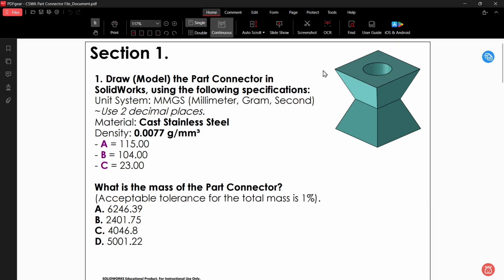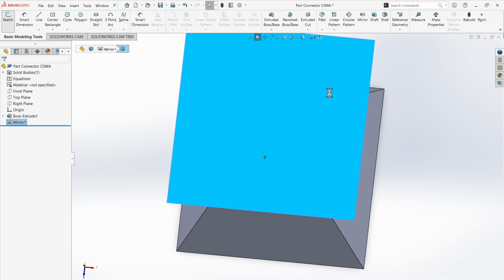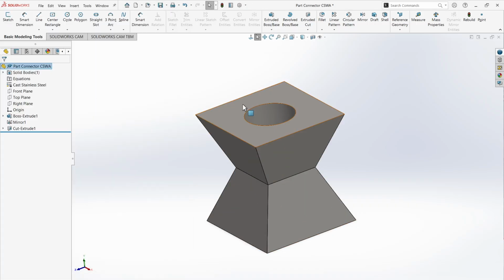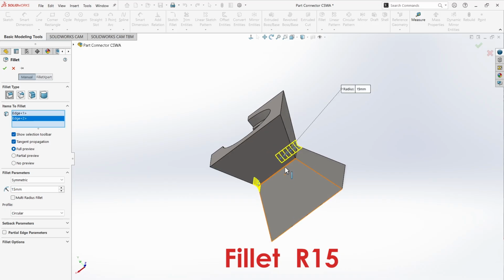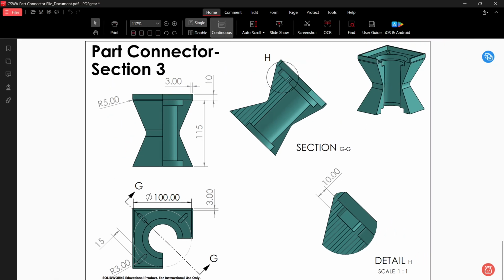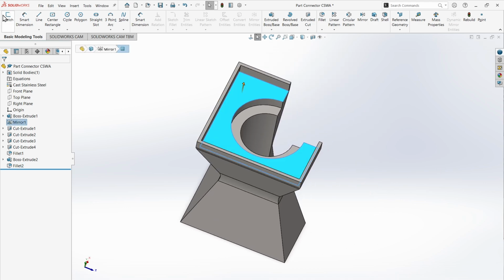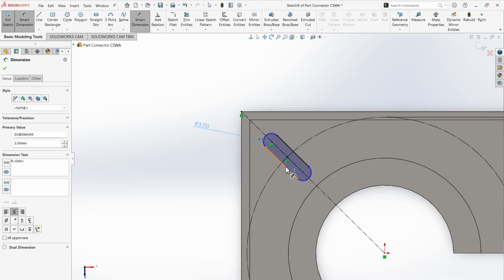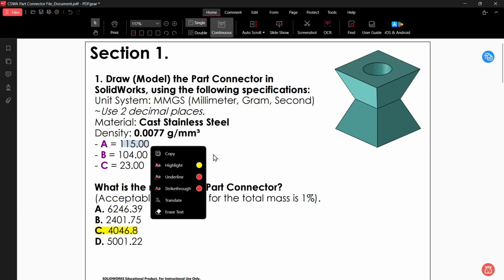CSWA Radial Swing Block Tutorial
CSWA Part Connector Tutorial.

Enjoy the tutorial?